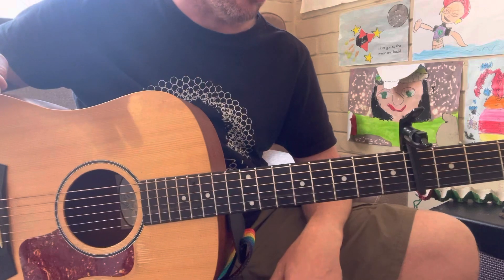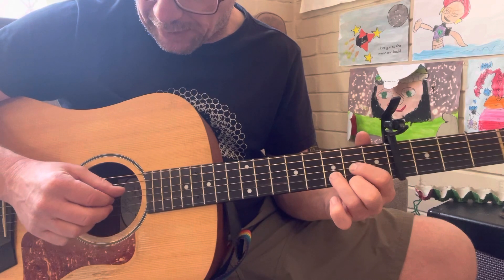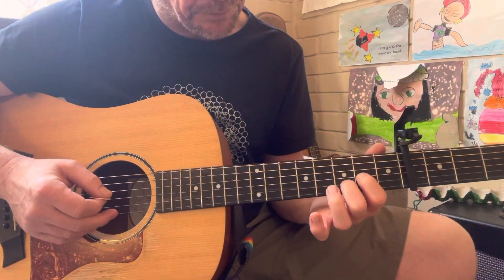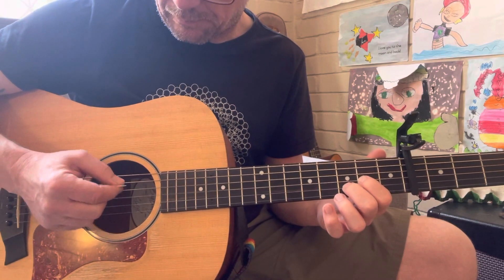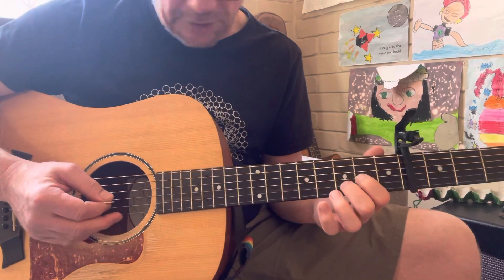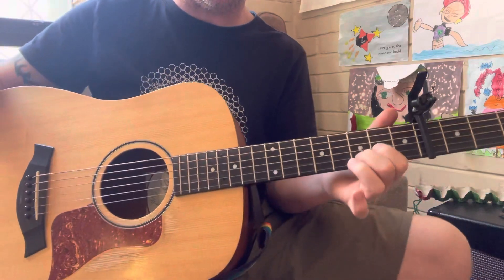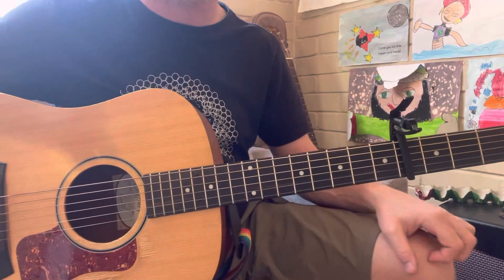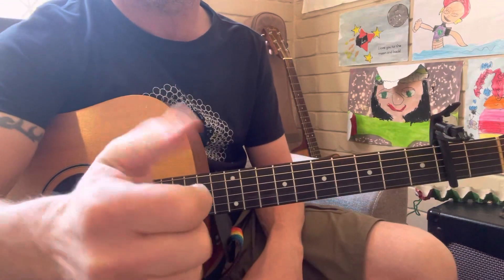The Stone Roses - Waterfall (This Bird Has Flown)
All my Students get full support outside of lesson time, with video exchange.

Personal  Guitar Lessons covering all content on my channel available, Zoom or face to face, please enquire, any questions welcome 👍